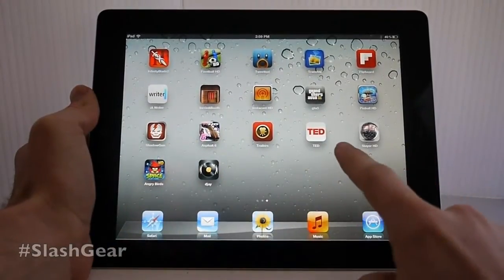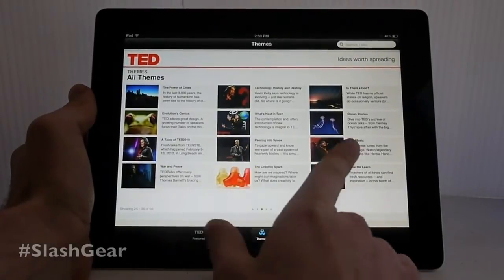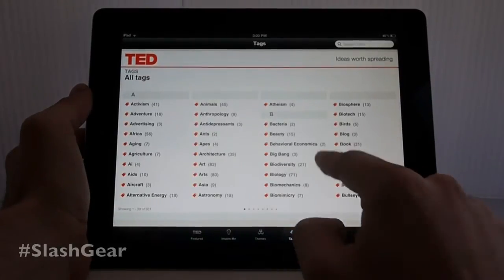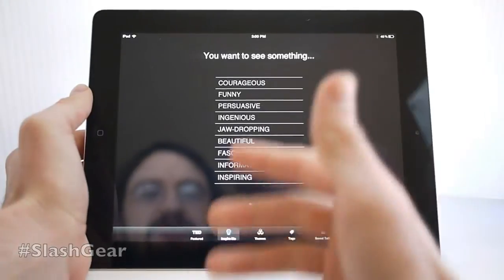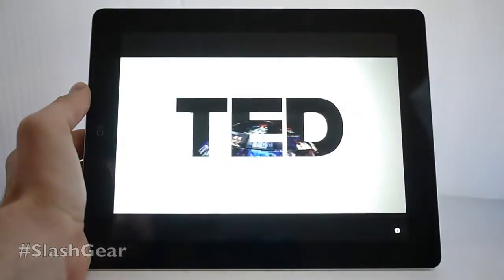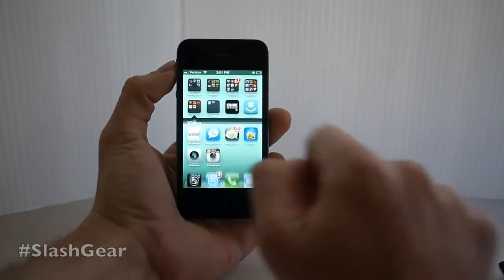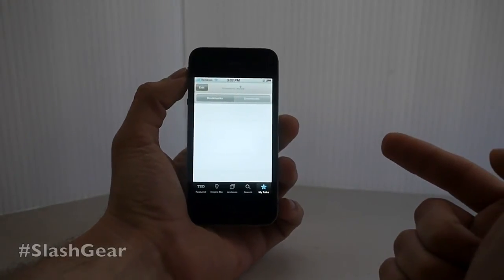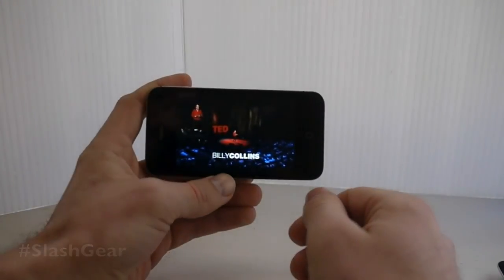TED Talks app for iPad and iPhone Review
TED Talks app for iOS Review by Chris Burns for SlashGear